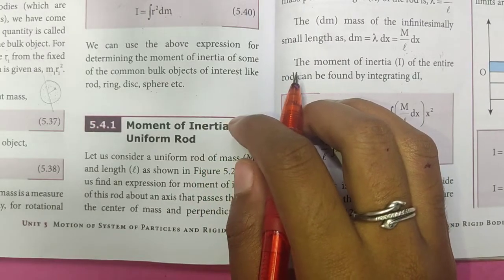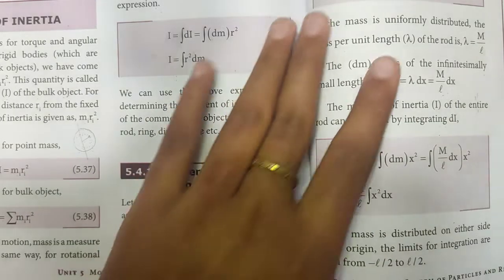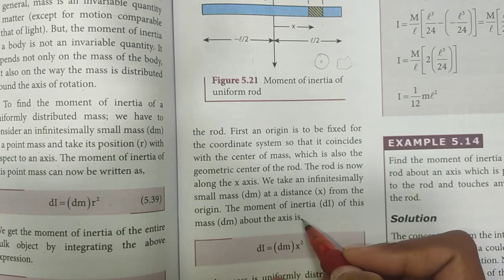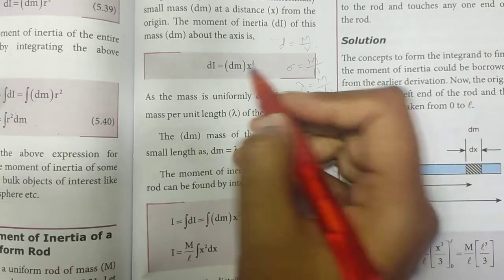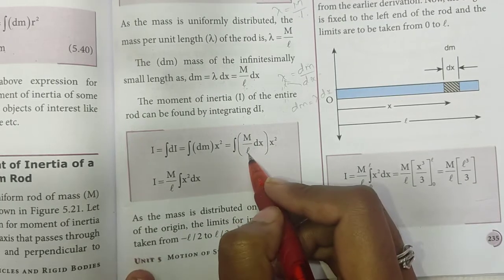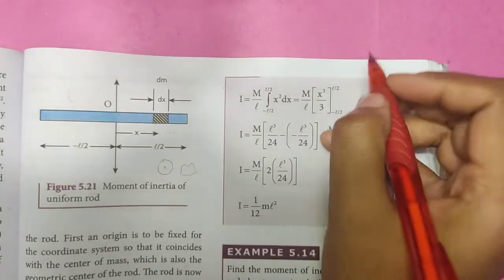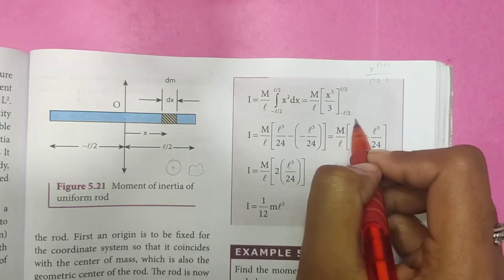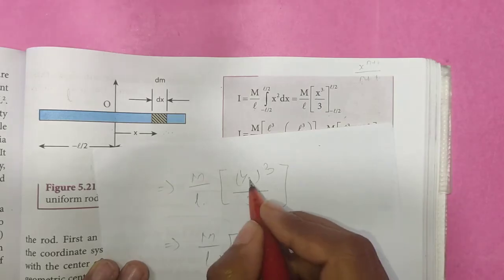Moment of Inertia of a Uniform Rod | Example 5.14 | Unit-5 | Class 11 Physics | In Tamil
Moment of Inertia of a Uniform Rod | Unit-5 | Class 11 Physics | In Tamil | Shivani's Classroom